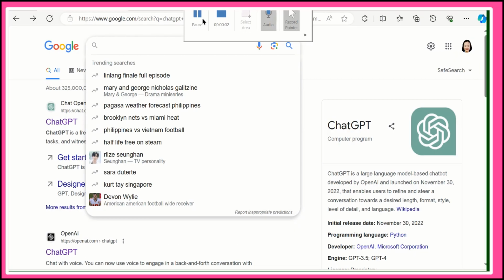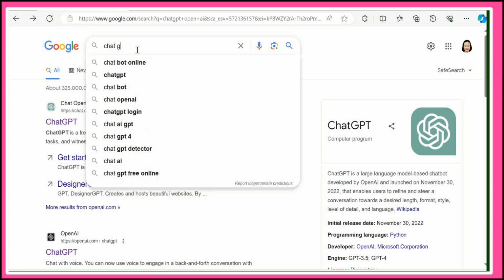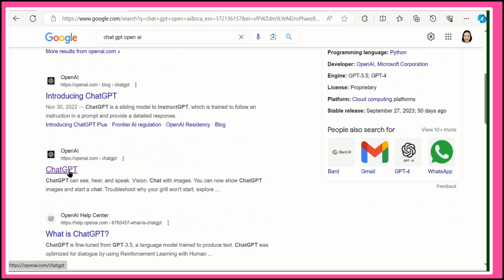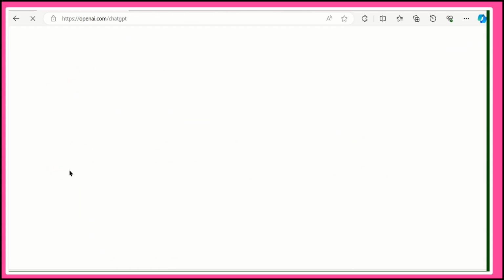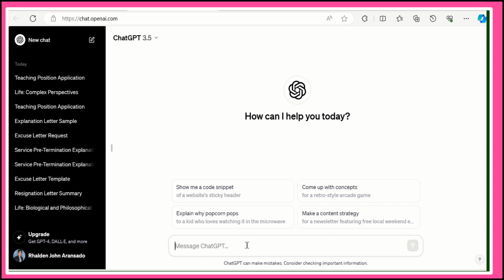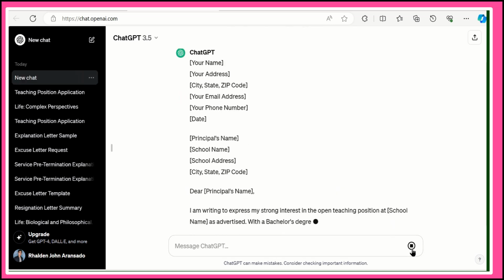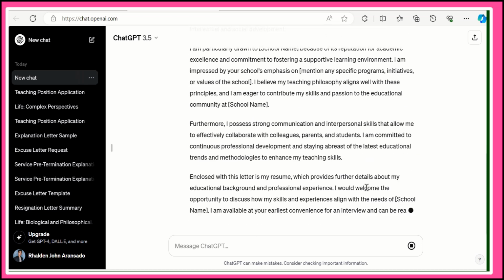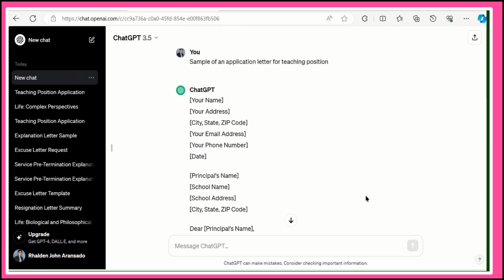HOW TO MAKE AN APPLICATION LETTER USING CHATGPT FOR JUST ONE MINUTE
CHATGPT | APPLICATION LETTER